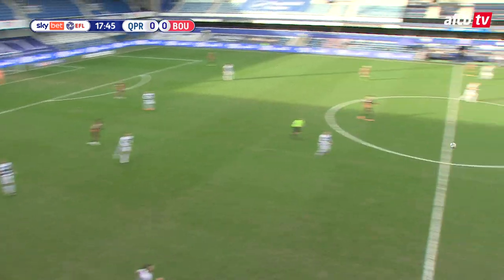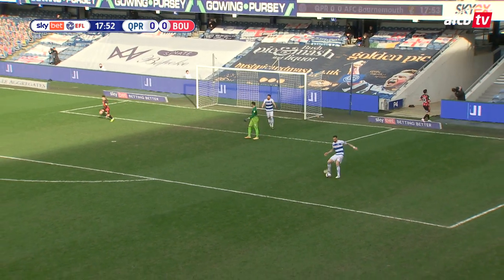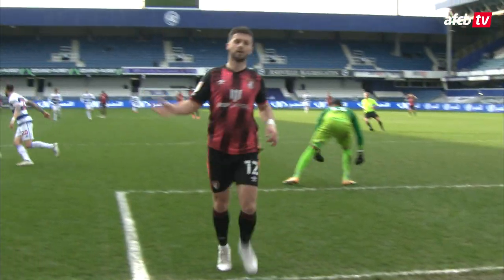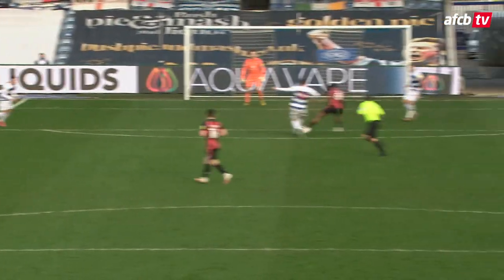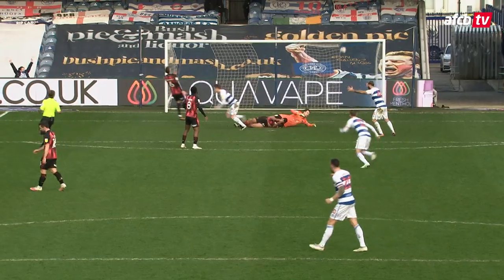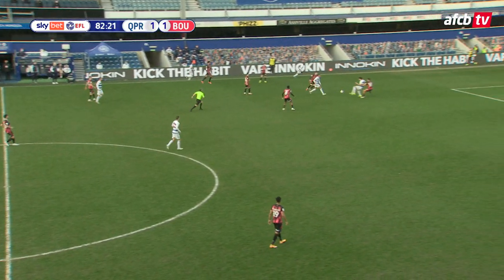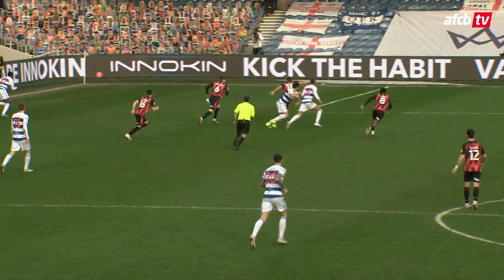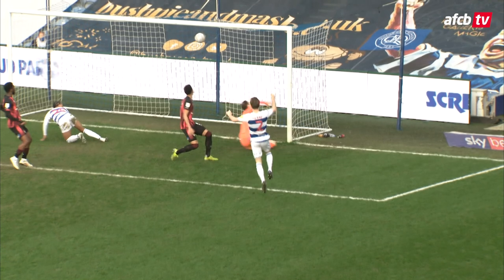Shane Long nets first Cherries goal in defeat | QPR 2-1 AFC Bournemouth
Shane Long nets his first goal for the Cherries, but sandwiched in between goals from Stefan Johansen and Todd Kane, Jonathan Woodgate's side fall to defeat in the capital.